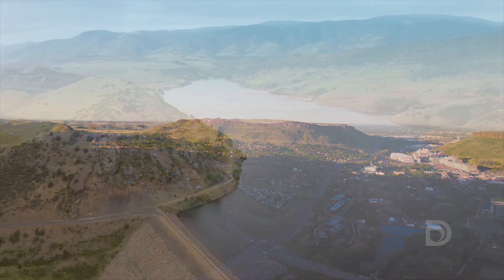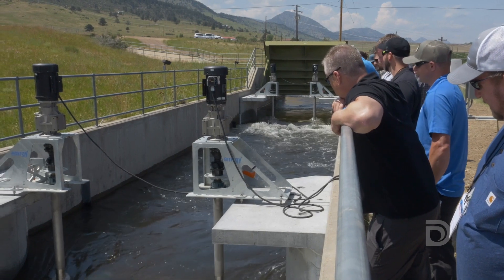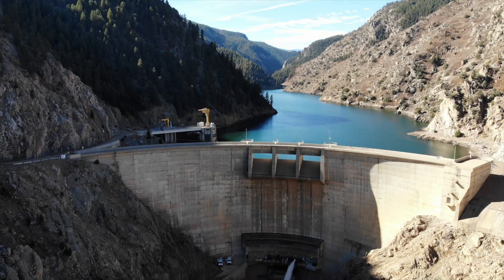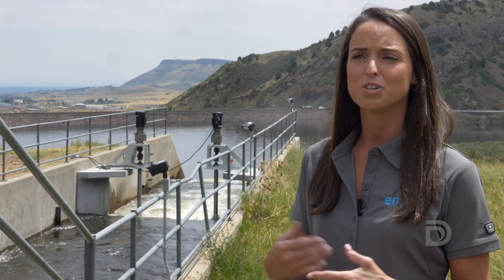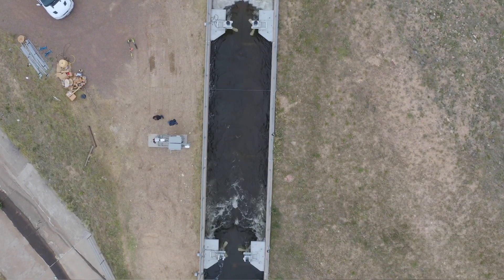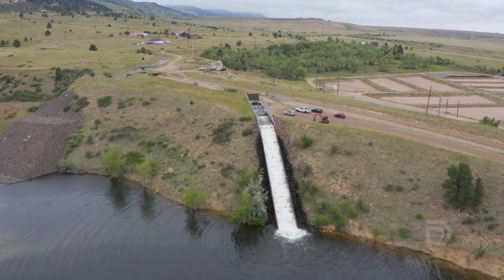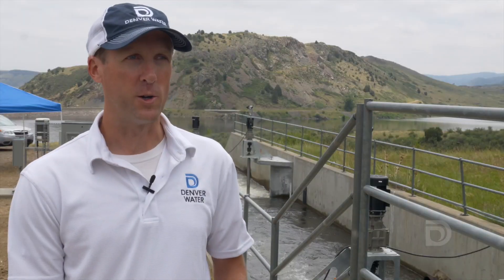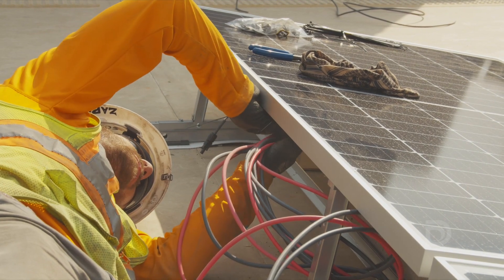Hydropower in the South Boulder Canal at Denver Water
Denver Water is partnering with Emrgy Inc., to run small hydropower units in the South Boulder Canal near Golden, Colorado. Learn about the project in this video.